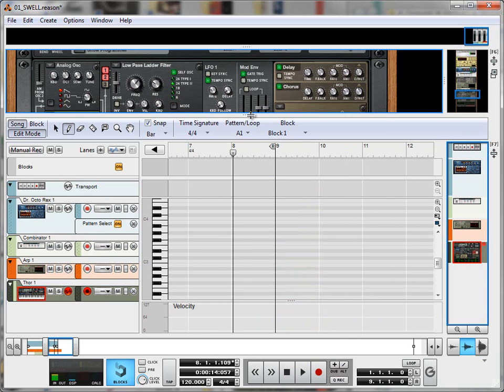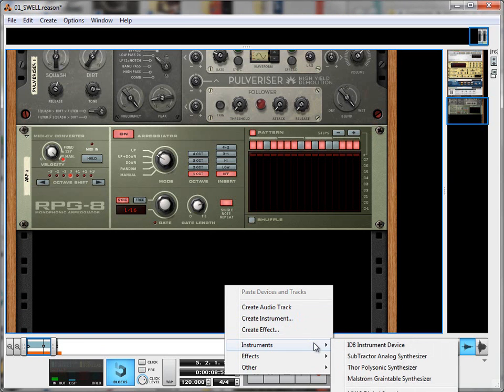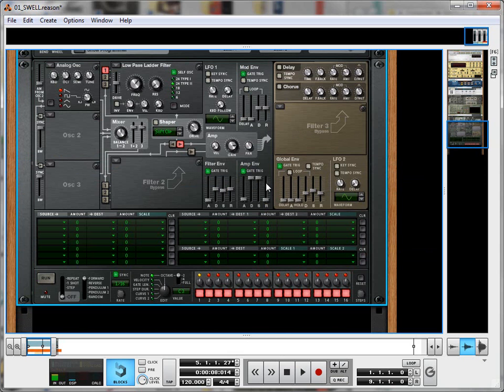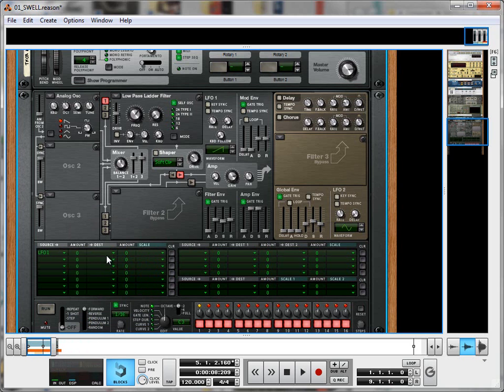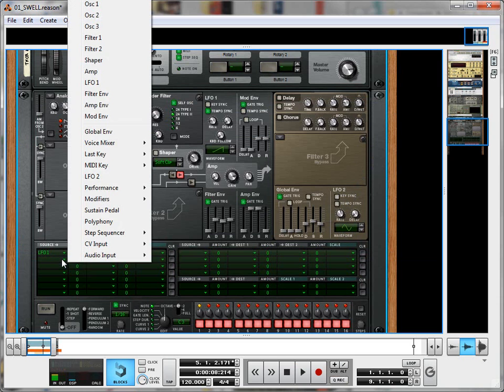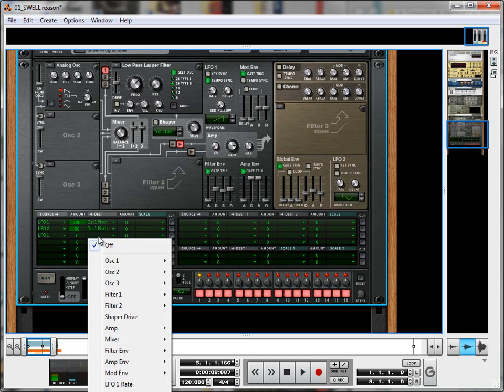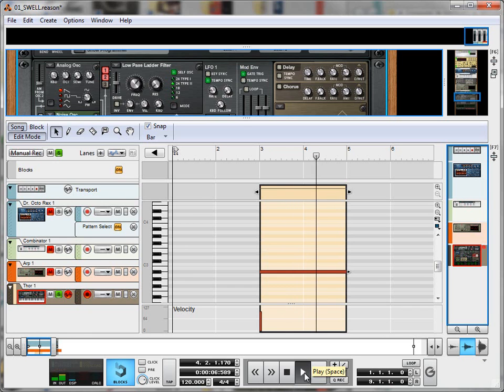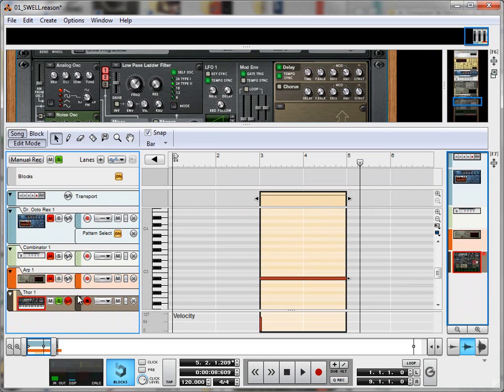Creating Sweeps & Swells with Reason's Thor Synth [Tutorial]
Using Reason's Thor synth to create sweeps and swells - Reason version 4 and higher.